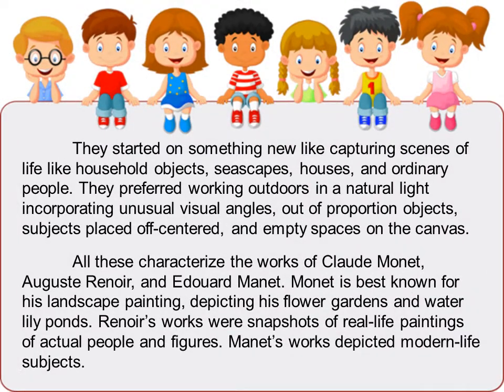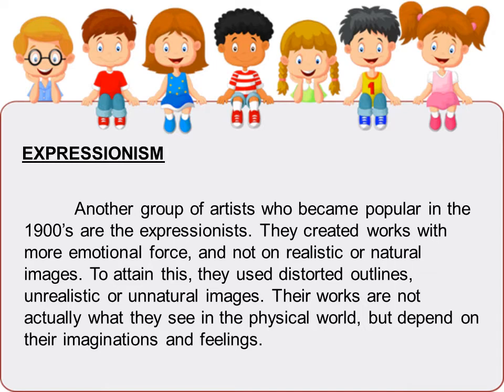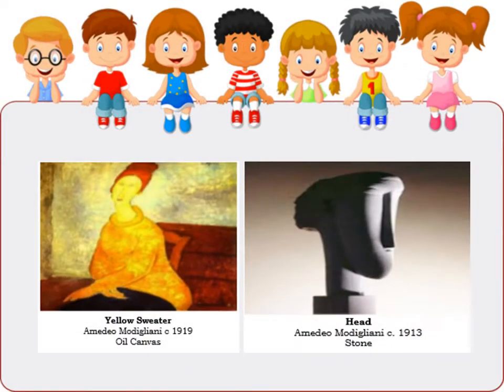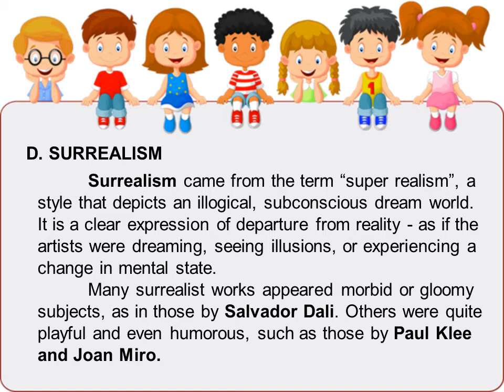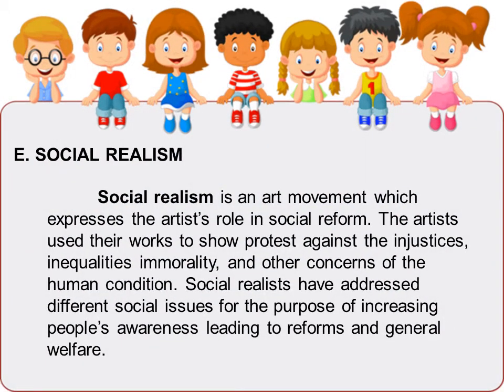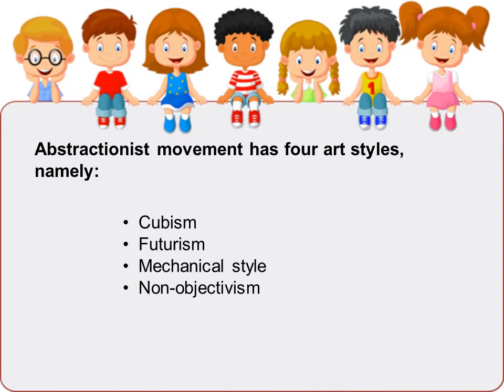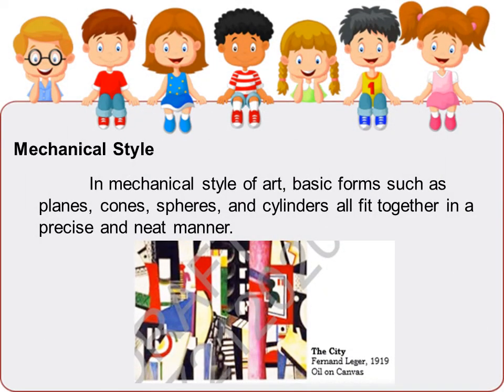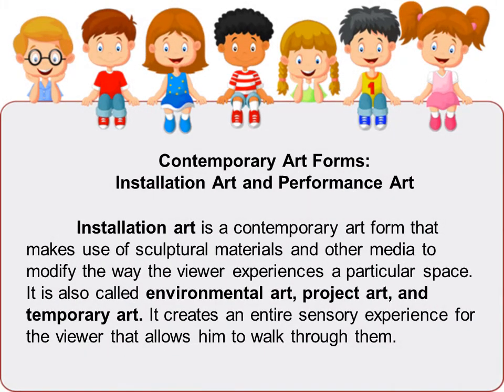Q1 -MAPEH 10 ARTS (WEEK 4)